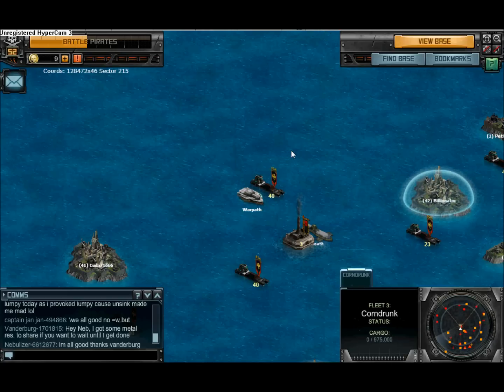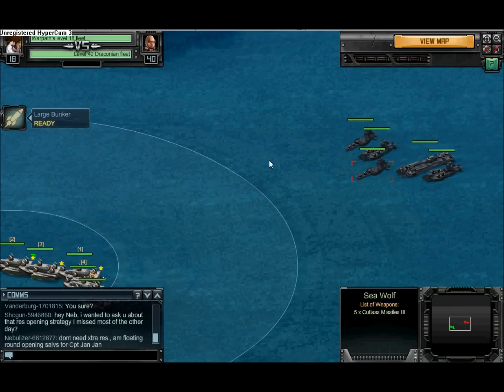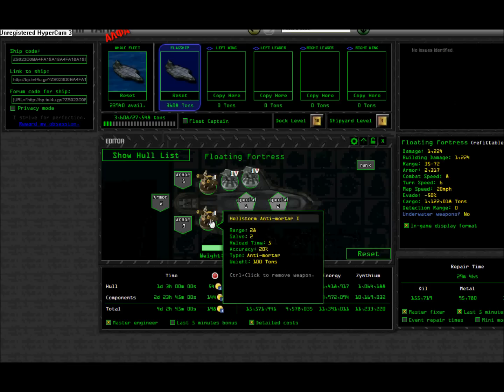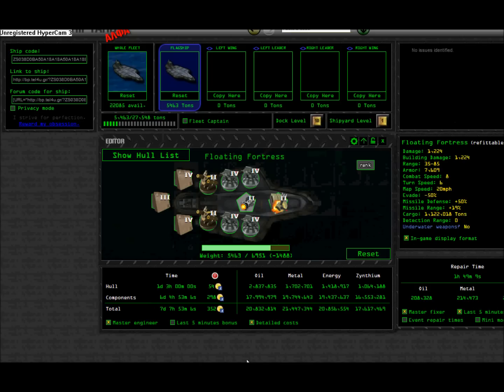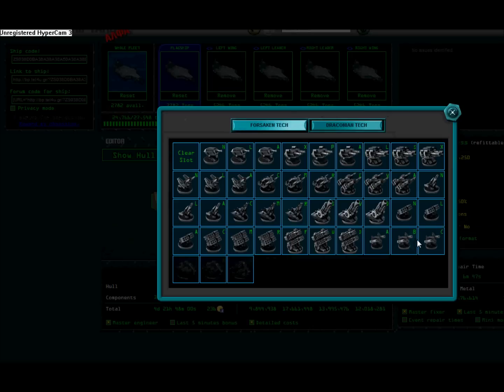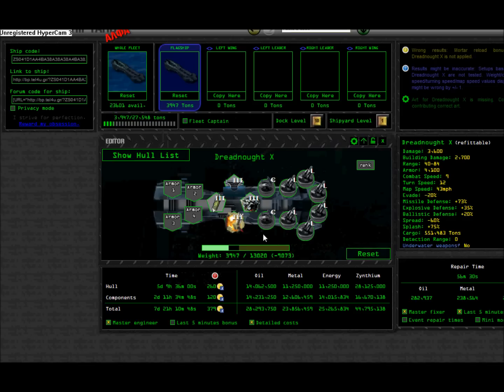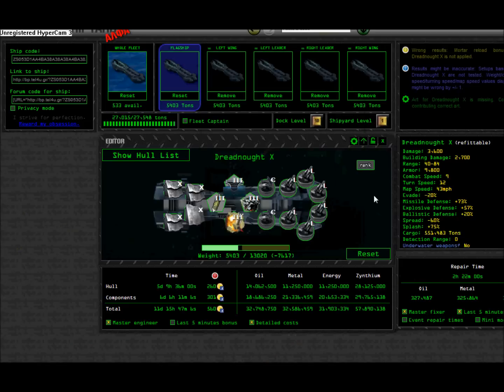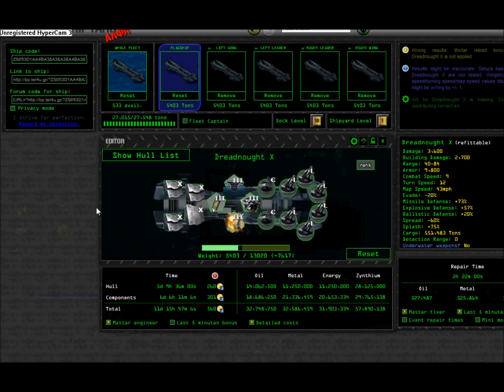Back to the Old Salvages and Ship Builds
Old Salvages are back and I'll show you a few ship builds and base hitting tips.